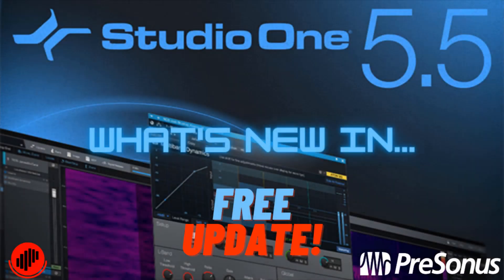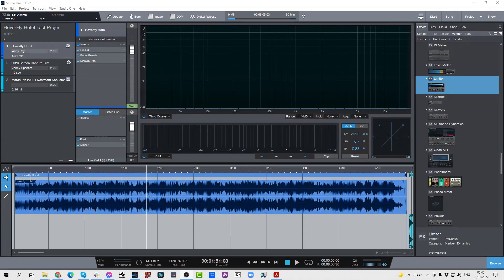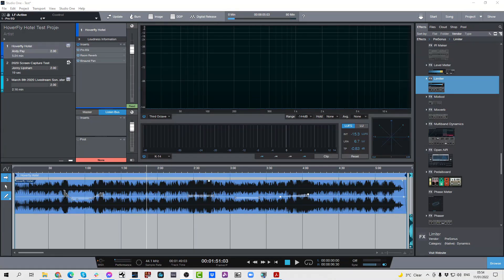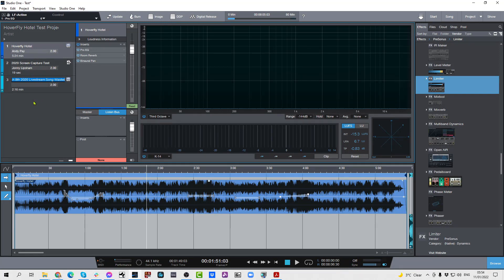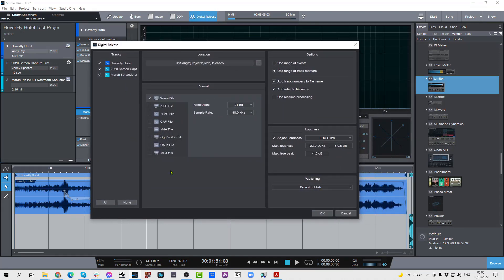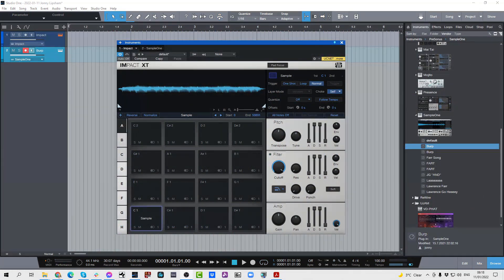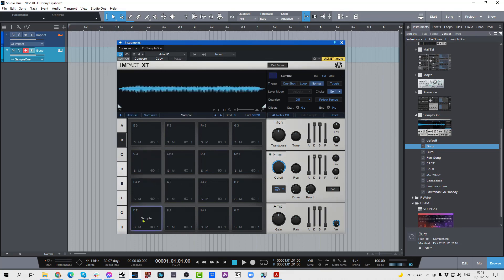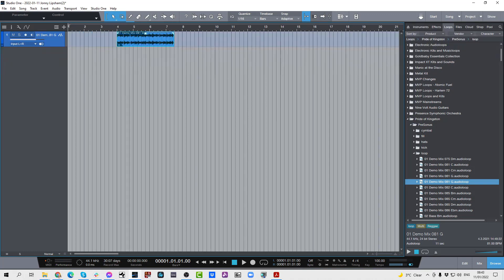Studio One 5.5 Overview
Studio One 5.5 is here, with a whole slew of brand new features and some long requested ones also finally delivered.